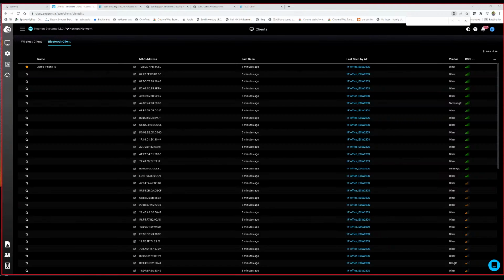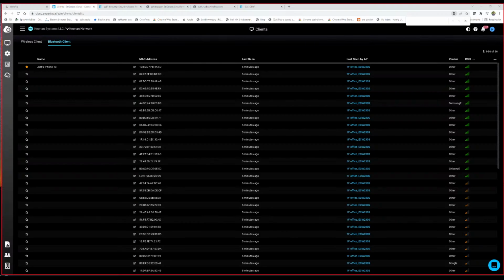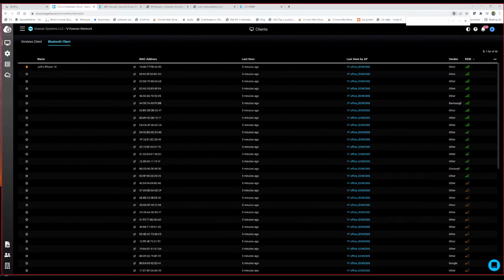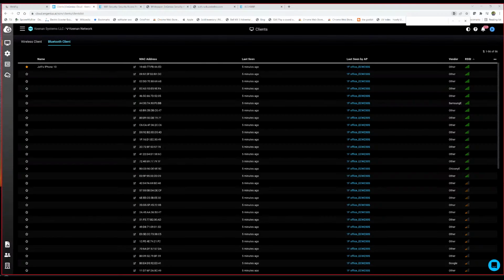Wi-Fi Podcast, airguard, switch troubleshooting, BLE radio, 0 wait DFS, rogue AP detection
This week me and Bryan talk about airguard, switch troubleshooting, BLE radio, 0 wait DFS, rogue AP detection